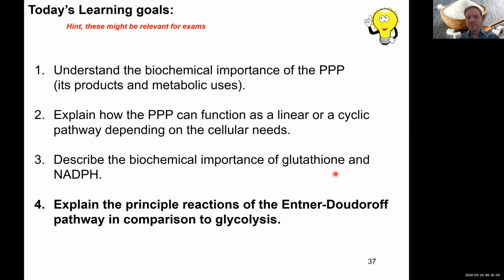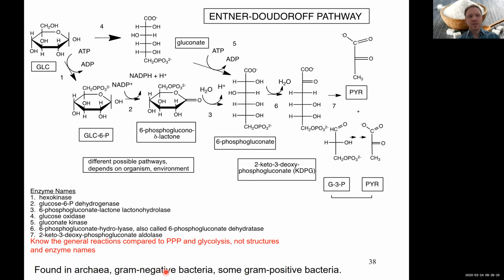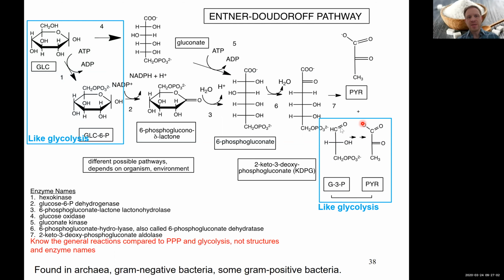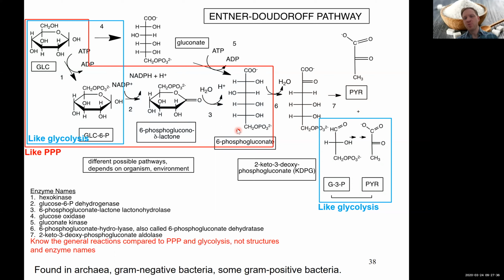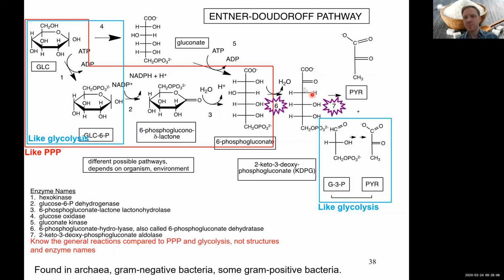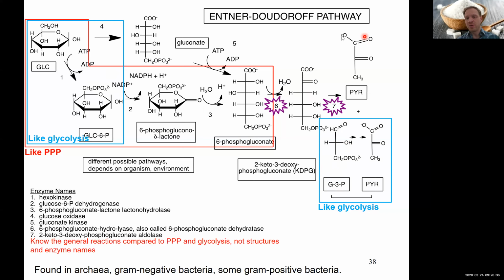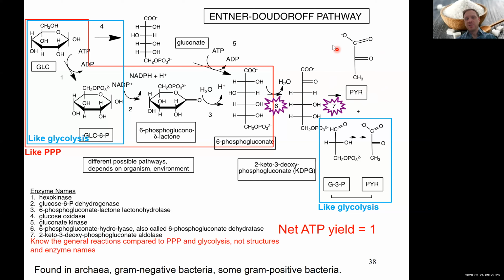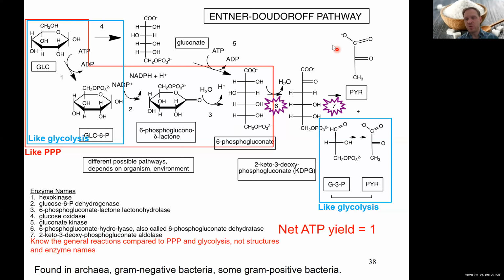BIS103 SQ20 Zerbe Lecture 8-3 ED Pathway